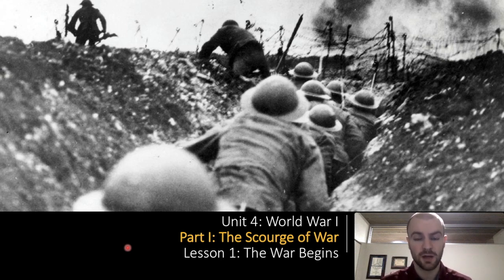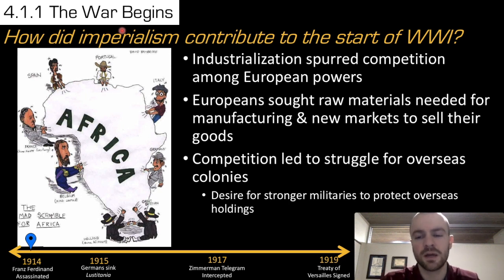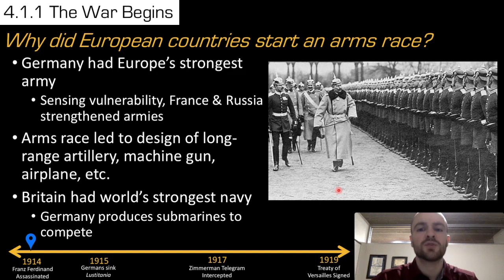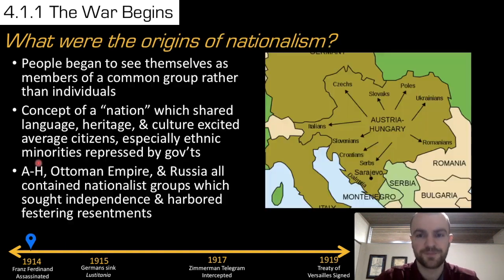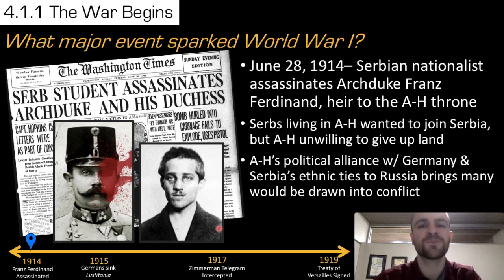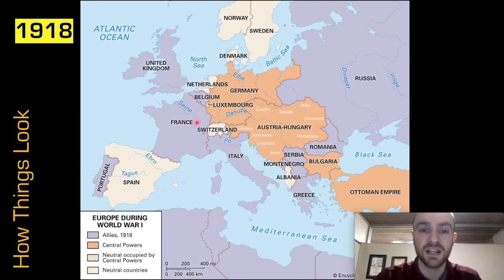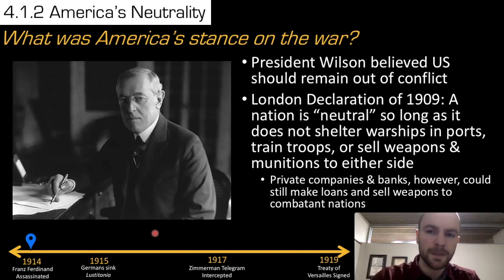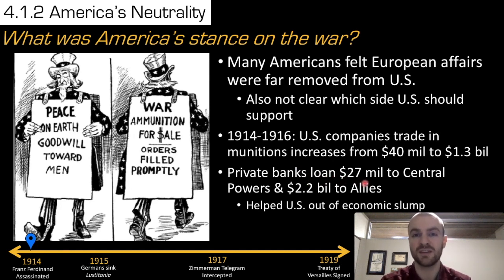4.1.1 World War I Begins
Unit 4 -- World War I
Part I -- The Scourge of War
Lesson 1 -- The War Begins